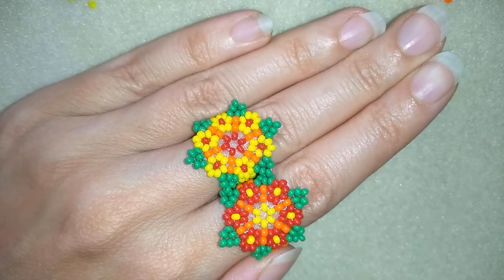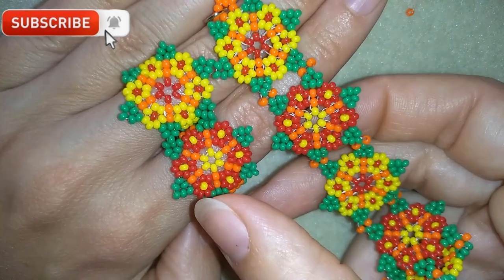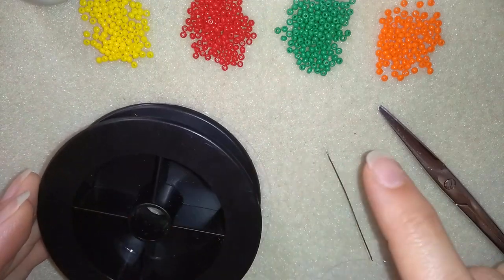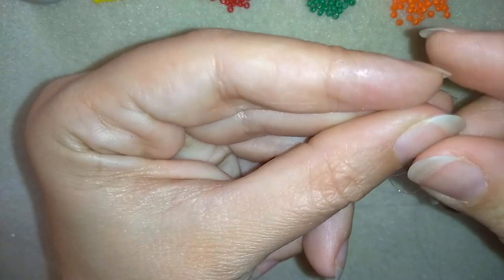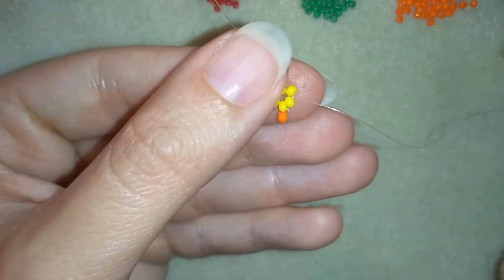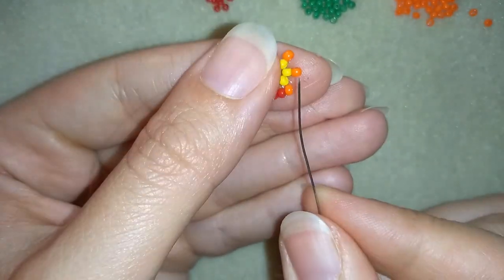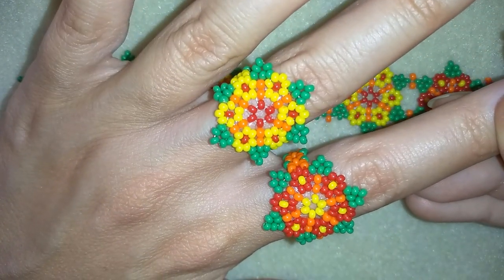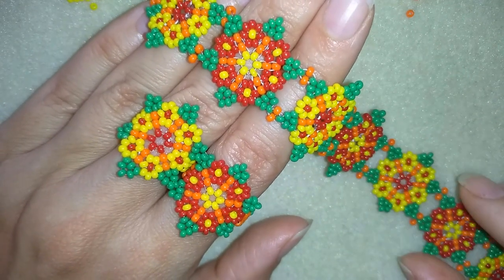Fine Huichol Ring - Tutorial. How to make beaded ring?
Easy step by step instructions for flower seed beads ring.
List of materials:
1)  11/0 or 10/0 beads in 8 colors
2) ear wires
3) thread of your choice -  I use monofilament  - 0.15mm (0.006in)
4) size 10  beading needle
5) scissors
6) pliers (not obligatory)